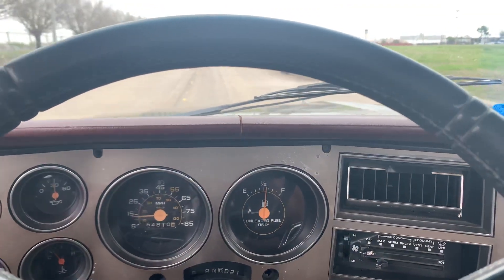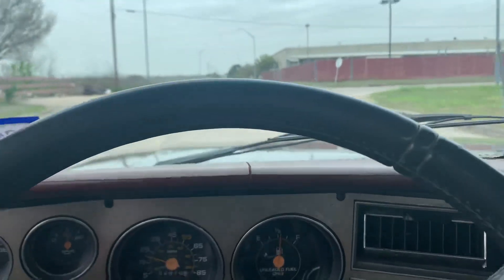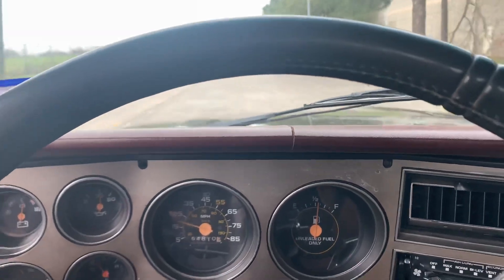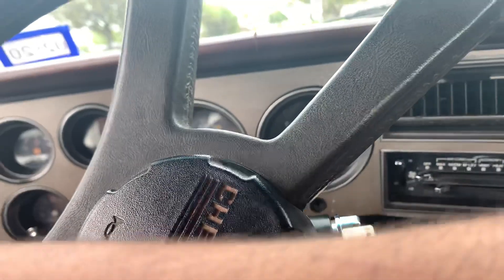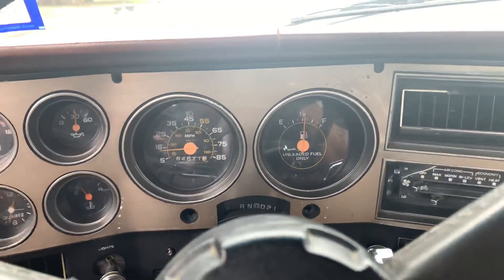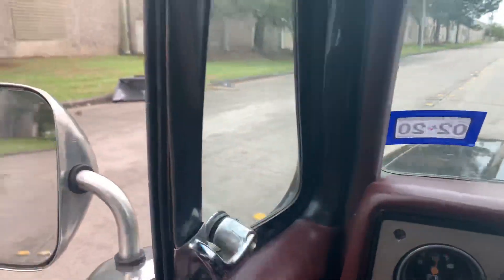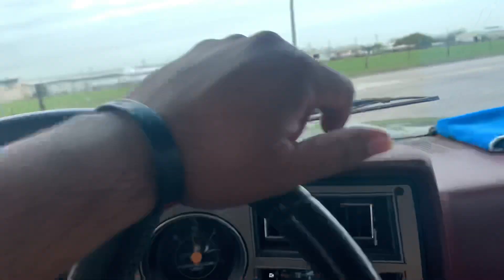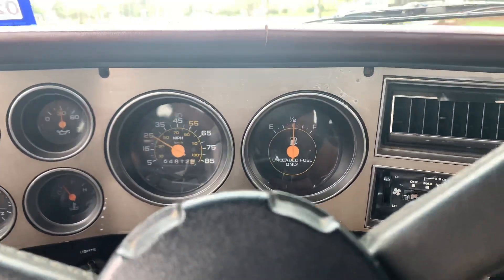1985 Chevrolet C10 SWB Dropped 4/6 review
Slammed 4/6 square body